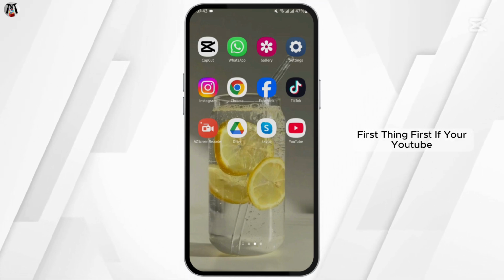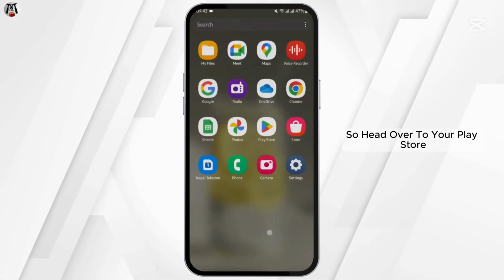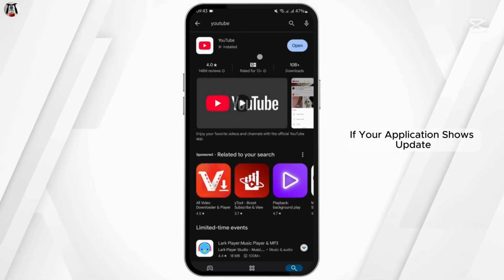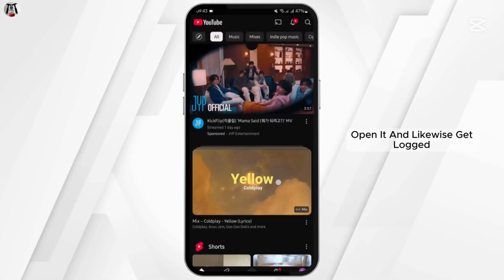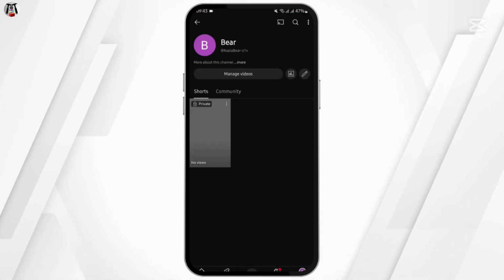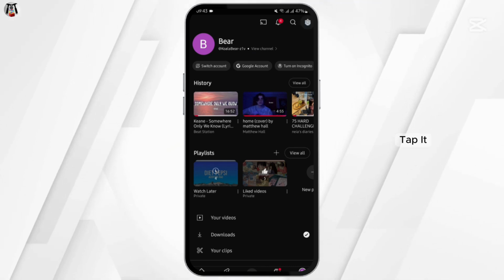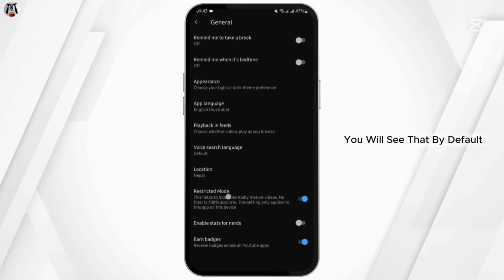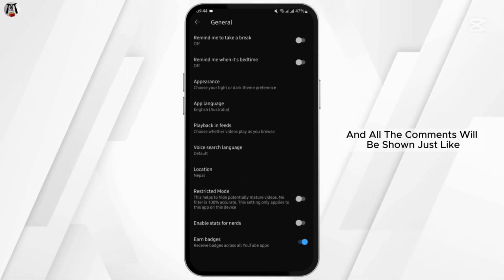How To Fix YouTube Comments Not Showing Up | Why Can’t I See Comments on YouTube Mobile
Frustrated because YouTube comments aren’t showing on mobile? Here’s a quick guide to troubleshoot and fix the issue.

0:05 – How to Check Your Internet Connection and Update the App
0:10 – How to Clear Cache or Reinstall YouTube

Follow these steps to resolve the problem and get your comments back on YouTube mobile!